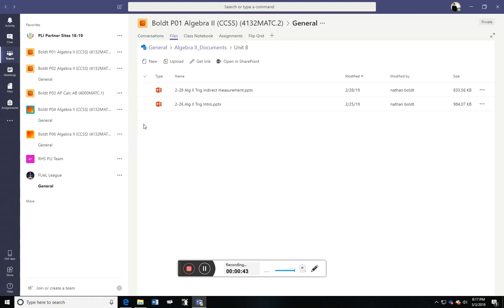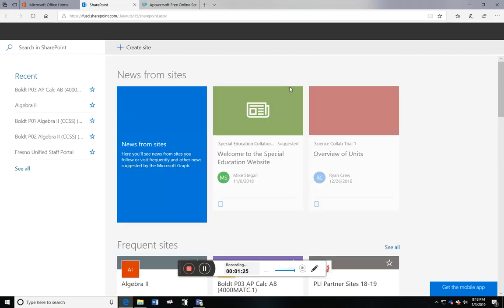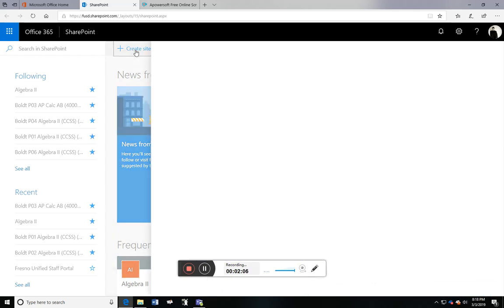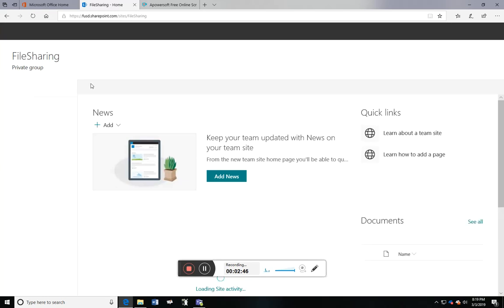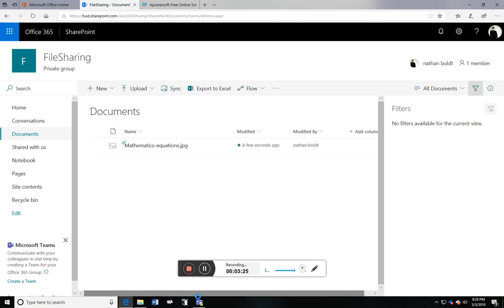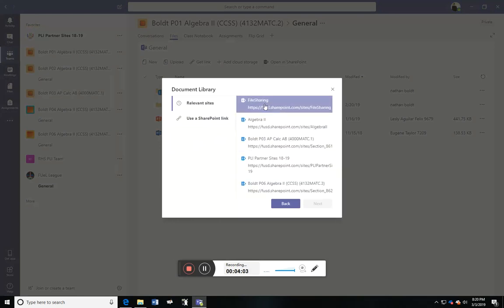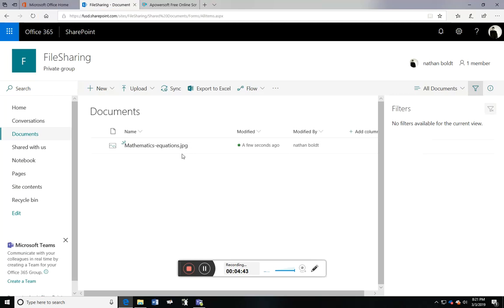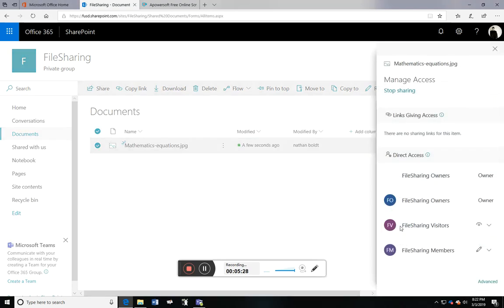Filesharing in Teams